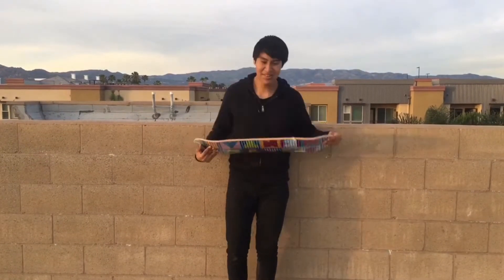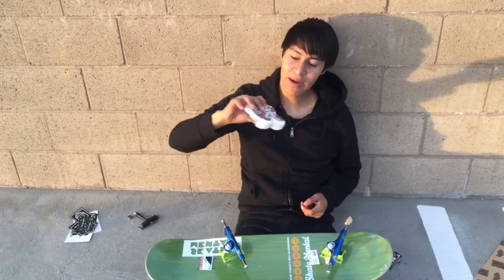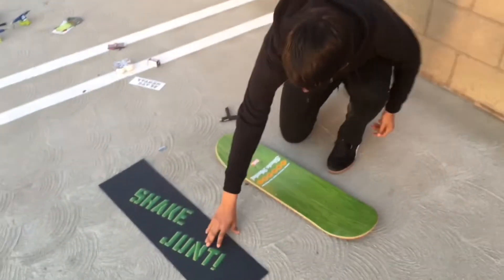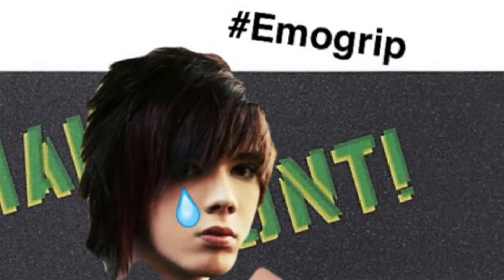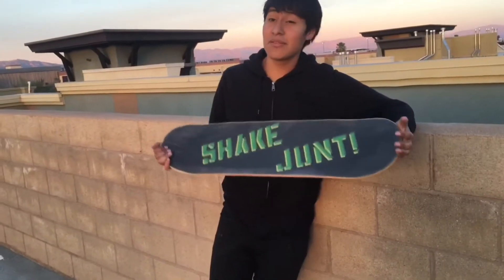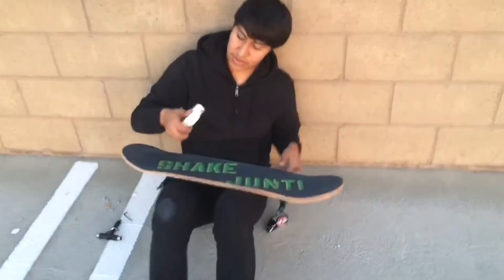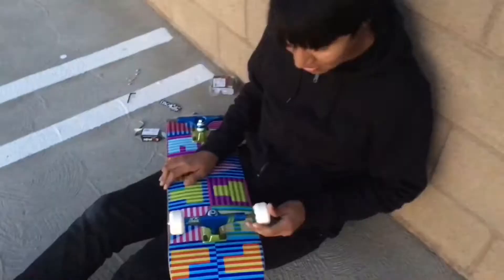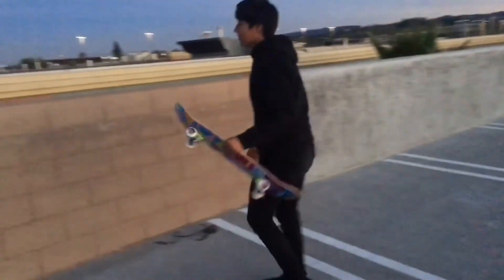How To Set Up A Skateboard with SuS SkateBoarding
Just in case some of you don't know how to set up a skateboard, here's a friendly reminder.

Lates.